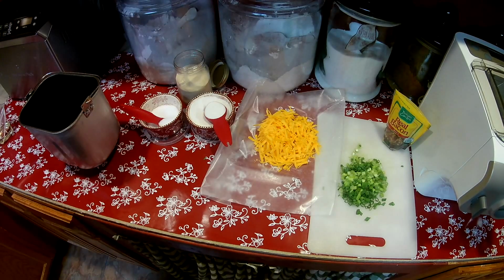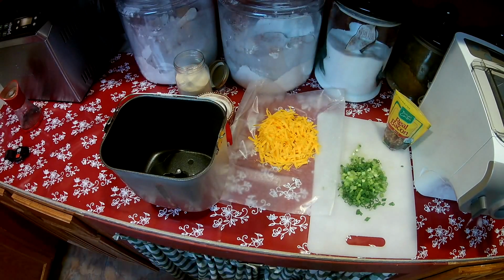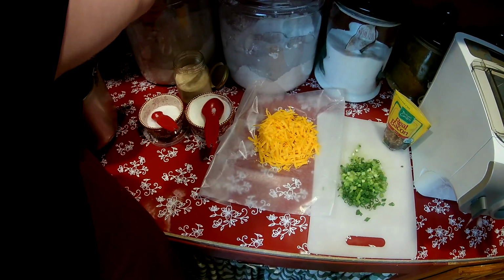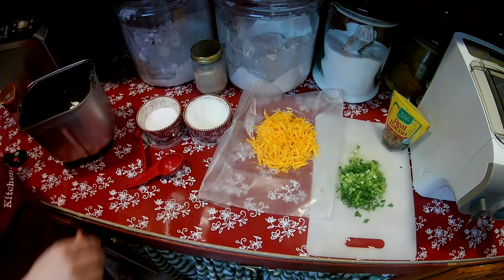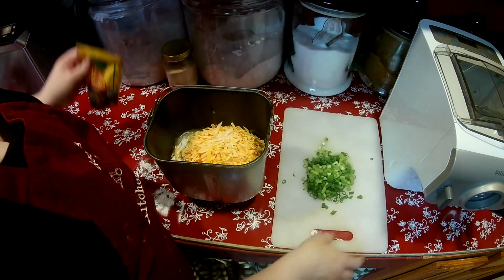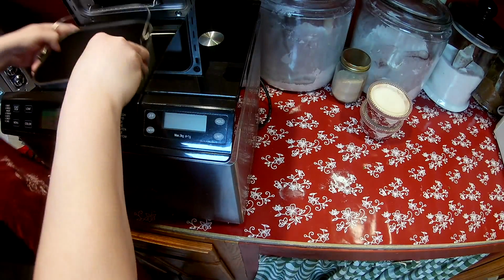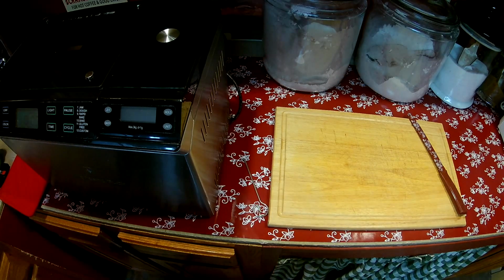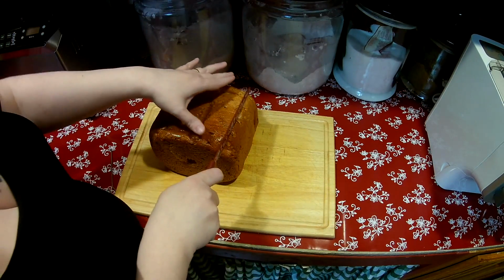How to Make Cheesy Onion Bacon Bread in your Bread Machine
Hi Guys! I used my go to Yeast roll recipe for the base of this bread. Please see the previous video "How to make Yeast Rolls with a Bread Machine". I added to that recipe: 4oz of shredded sharp cheddar cheese, 5 stems of green onions (diced), 2.5 oz bag of real bacon bits. I selected "Basic", "Light" and "2.5lb". This looked dry when it first started mixing, do not add anything, the fat in the cheese will add enough moisture in the bread. This is delicious!! Enjoy! If you enjoyed this video and would like to join my FB page "Reen'sBread Machine and Pasta Machine Group" Please do so. Hope to see you there!!